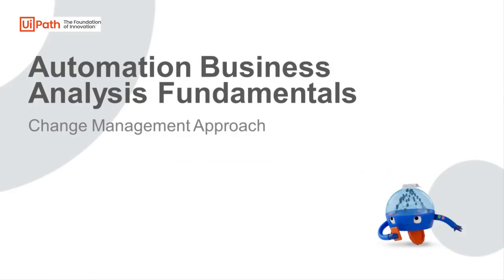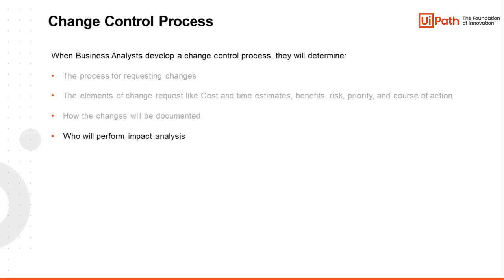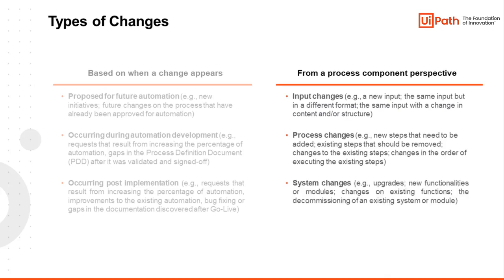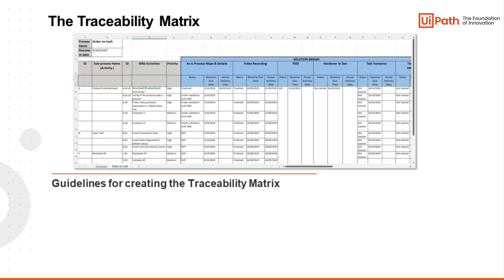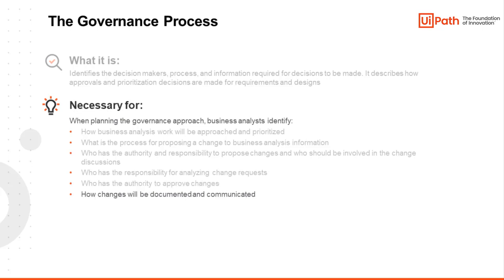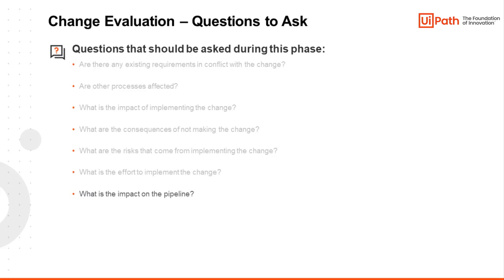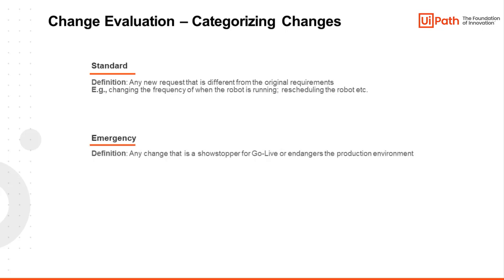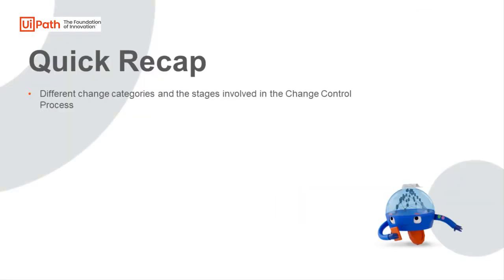19. Implementation Methodology - Change Control